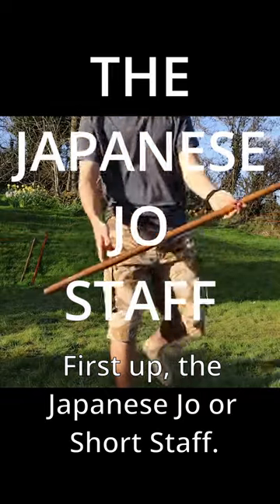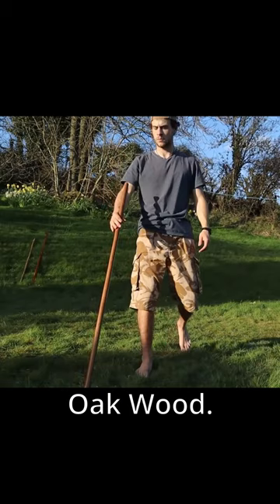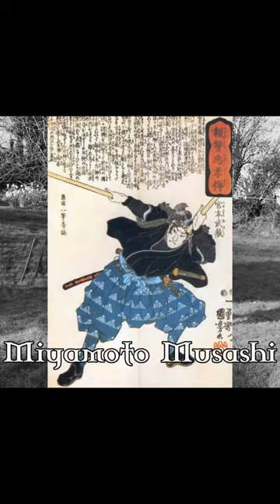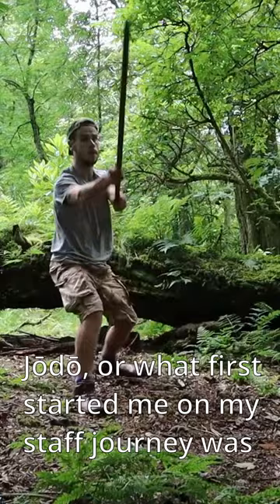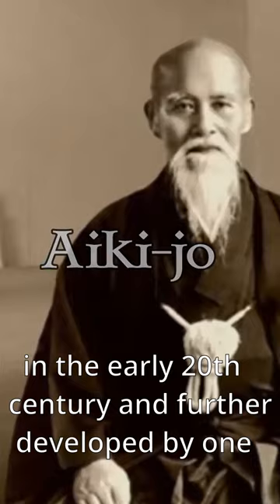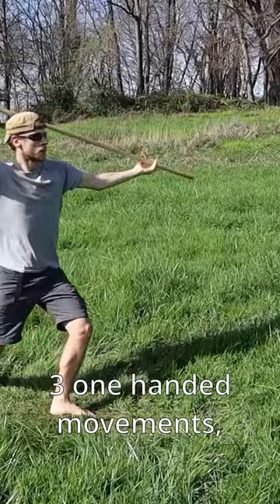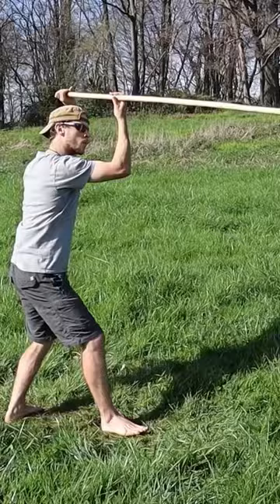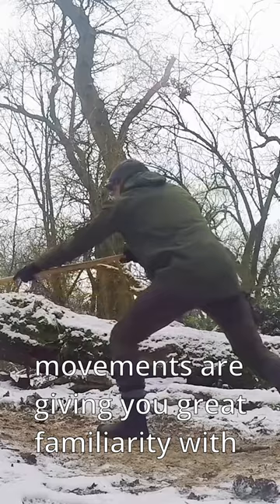The Japanese Jo Staff - Aikijo- A Good Place to Start Training in Staff Martial Arts